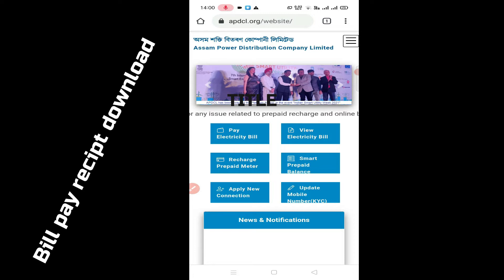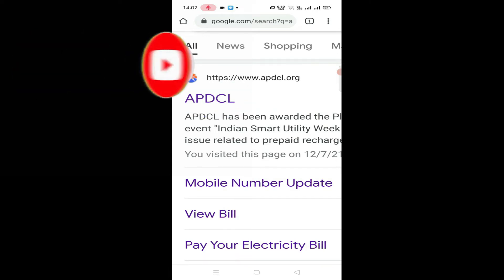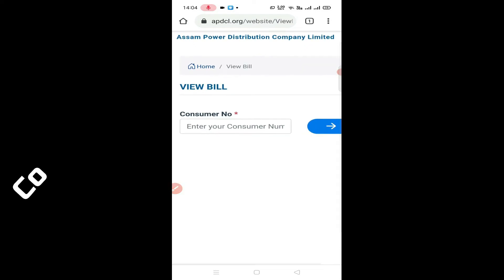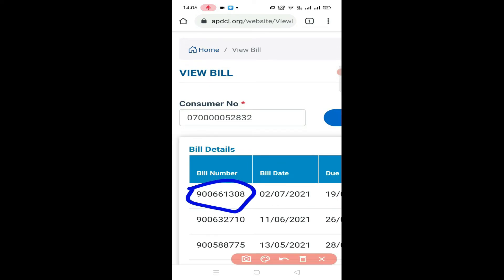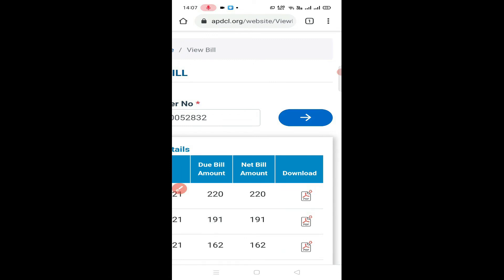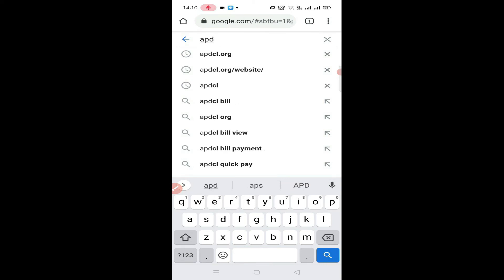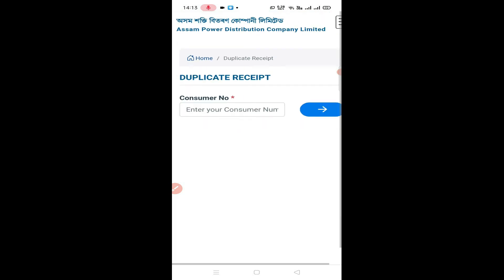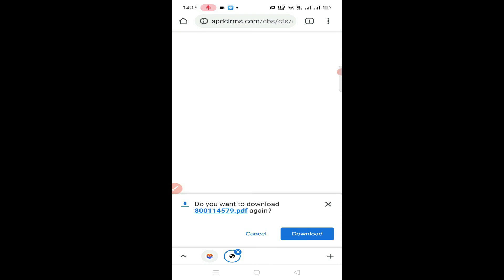Electricity bill download kaise kore / Electricity bill recipt download kore - how to download bil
about this video:

                           Electricity bill download kaise kore / Electricity bill recipt download kore

electricity bill difference between inverter ac and normal ac
electricity bill difference between single phase and three phase
how to download electricity bill receipt from google pay
how to download electricity bill receipt from airtel app
how to download electricity bill receipt from yono sbi
how to download electricity bill receipt from google pay in tamil
how to download electricity bill receipt maharashtra
how to electricity bill pay on google pay
how to electricity bill pay on phonepe
how to electricity bill pay on paytm
how to electricity bill pay on google pay tamil
how to electricity bill check
how to electricity bill pay on phonepe in tamil
how to electricity bill pay on amazon
how to electricity bill pay on google pay malayalam
how to electricity bill pay online
how to electricity bill pay on paytm in tamil
how to electricity bill pay on phonepe in telugu
how to electricity bill pay
how to electricity bill download
how to electricity bill check online